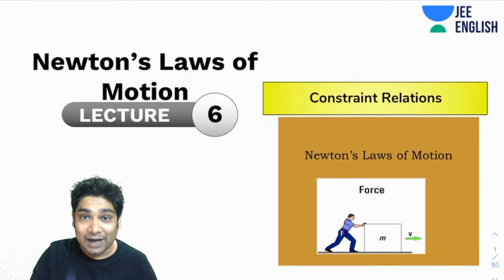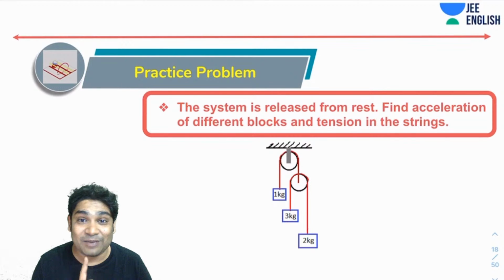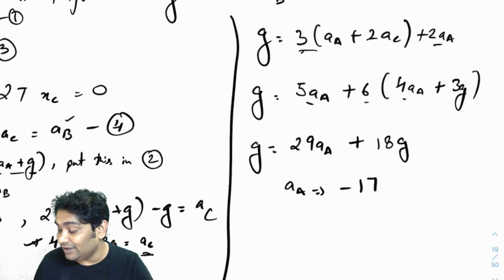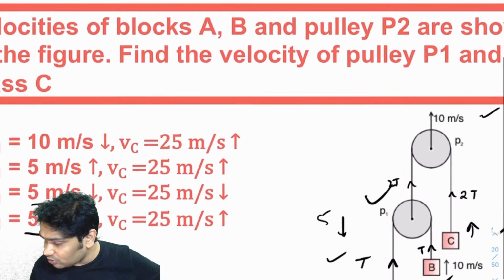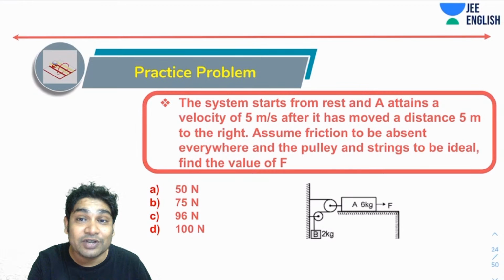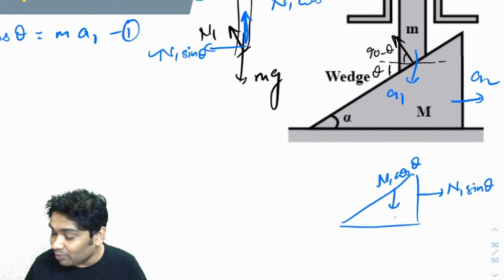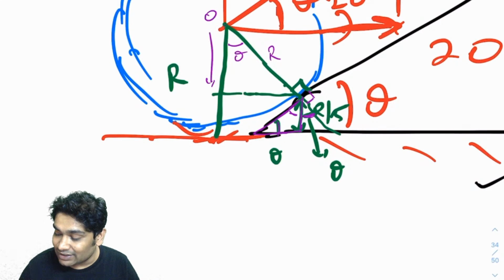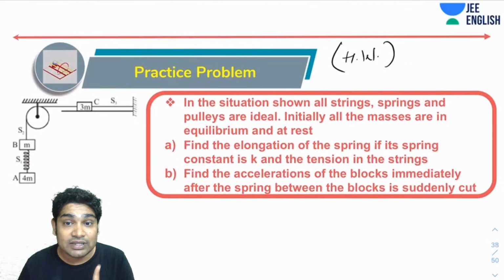Wedge Constraints and Other Problems | Newton's Laws Of Motion - 5 | Physics |JEE 2022 | Rohit Dixit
PDF Notes -

Unacademy JEE English brings you a Physics session to prepare you for JEE Mains 2022. In this session, Rohit Dixit will be discussing the concept of Newton's Laws Of Motion - Wedge Constraints and Other Problems and tips & tricks to solve questions and will help you revise the topic according to JEE Mains 2022. Watch this video to know some of the best shortcuts to solve the JEE Mains question paper.

Unacademy Subscription Benefits:

1. Learn from your favorite teacher
2. Dedicated DOUBT sessions
3. One Subscription, Unlimited Access
4. Real-time interaction with Teachers
5. You can ask doubts in a live class
6. Limited students
7. Download the videos & watch offline